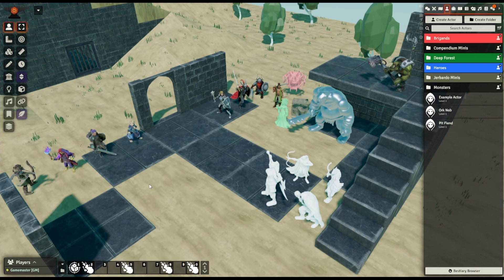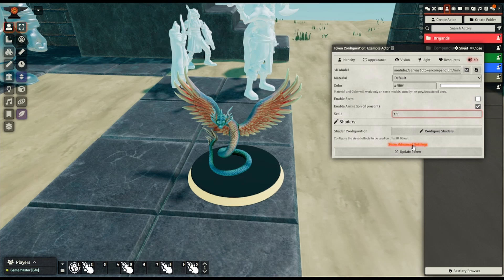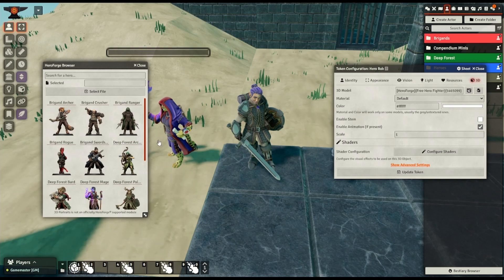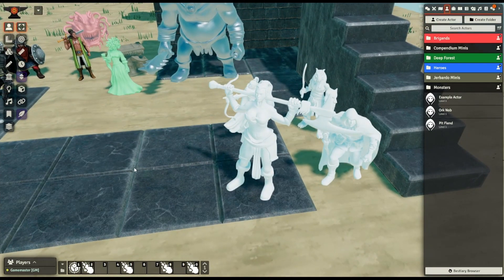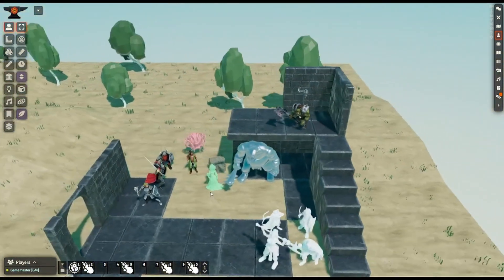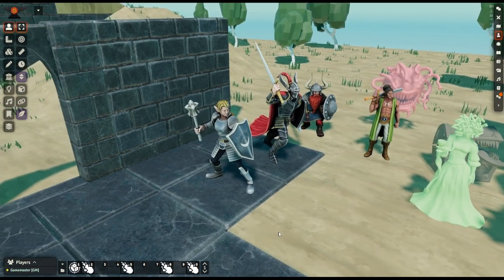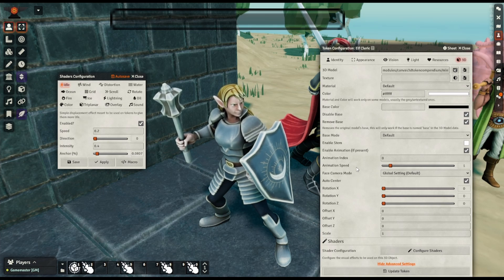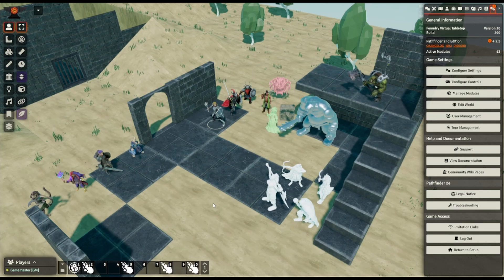How to 3D with Foundry VTT Ep.2 - Character Tokens (feat. new painted minis)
You've been wanting to try 3D in Foundry, but how do tokens work? Are there tokens out there to use? Maybe even free ones? What about your players' custom tokens?

This one's a short video on how to set up 3D character tokens in Foundry VTT using theripper93's 3D Canvas module, as well as a bit of information about some places to get minis - mainly from the 3D token compendium, or by using the Heroforge integration.

Featured Links:
theripper93, creator of 3D Canvas/3D Portraits, maintainer of the 3D Canvas Token Compendium
Jerbardo, painter of the painted MZ4250 minis seen in the video

00:00 Intro
00:43 Creating 3D minis
02:50 Heroforge Integration
04:26 Token Compendium minis
06:29 Other potential token sources
07:22 Token material/colour customisation
08:57 Token shaders/the Idle shader
10:29 Base customisation
11:20 Outro